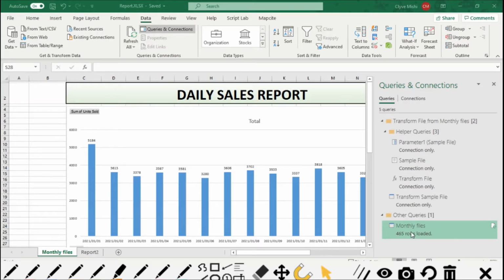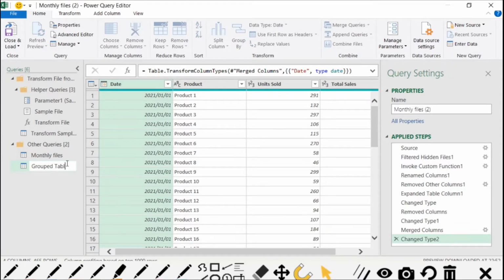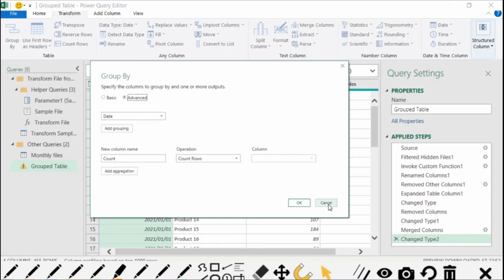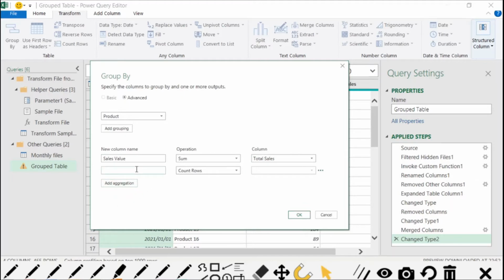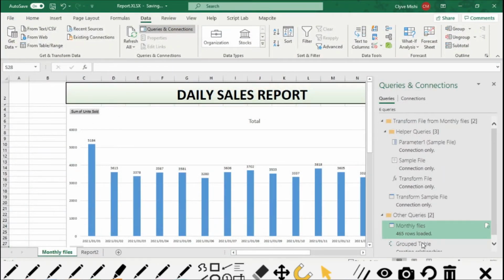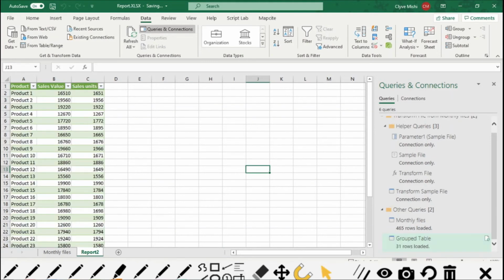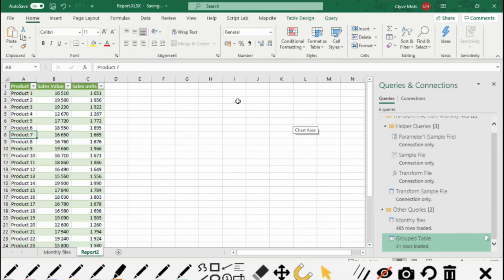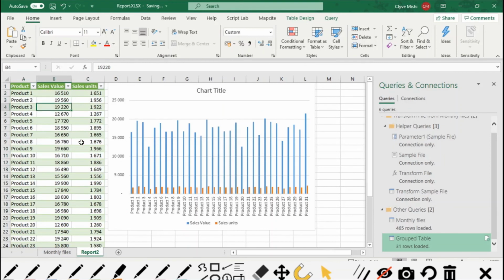Day118 Query Transformation Group functionality